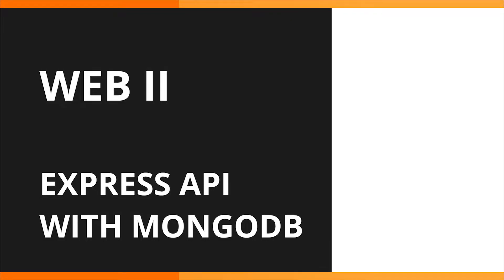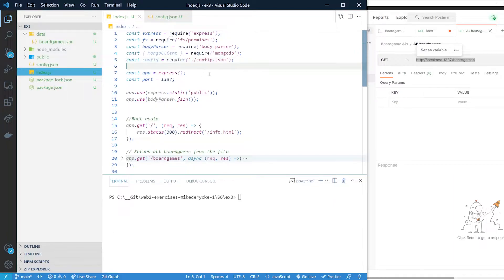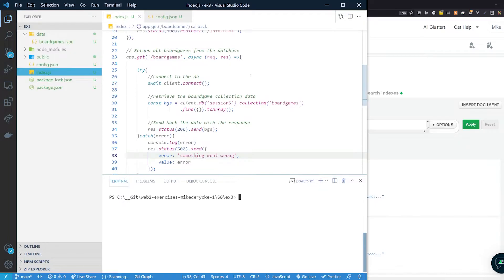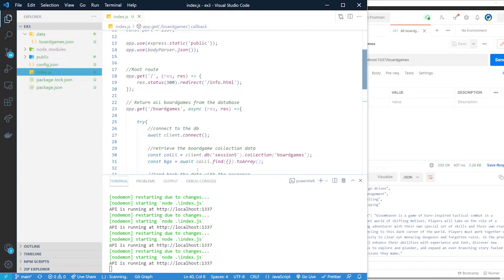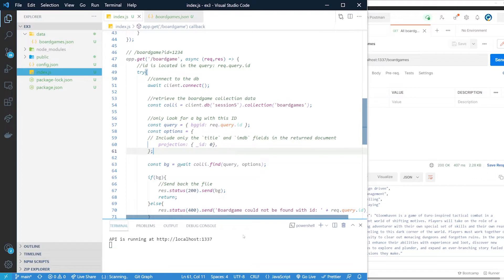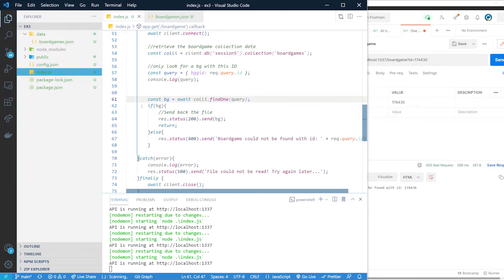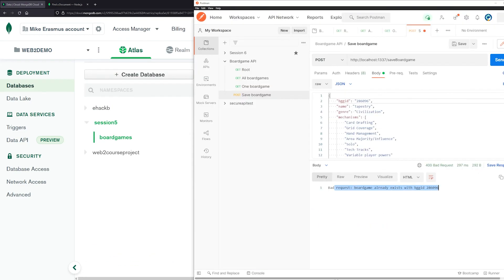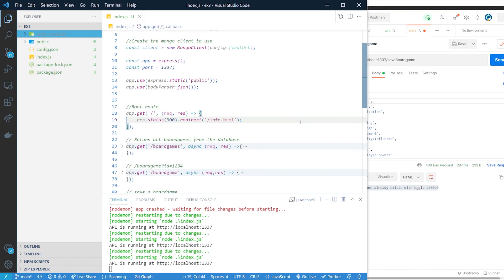Coding along: Boardgame REST API - Part 2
We add MongoDB support to our rest api. Fully persisting data using Mongo Atlas.

*Note: tutorial from 2020. Some steps are slightly different

Timestamps:
00:00 - Intro
00:49 - What you need
02:25 - Installing the mongodb NodeJS driver
05:33 - GET all boardgames
10:11 - Testing the first route
13:50 - GET boardgame with id
19:43 - Testing the second route
20:26 - Fixing data and finalizing route
24:52 - POST boardgame data to database
31:14 - Testing the last route
32:34 - Outro